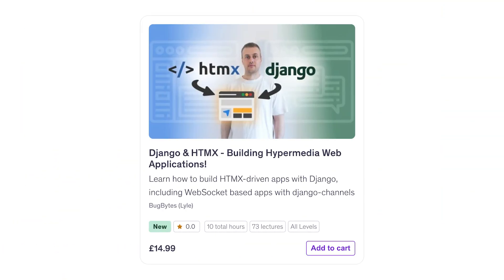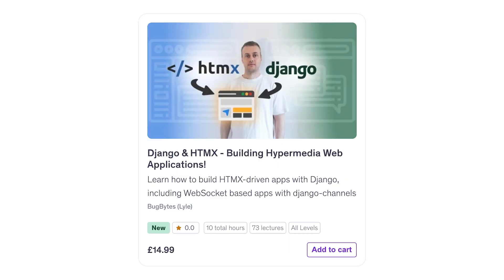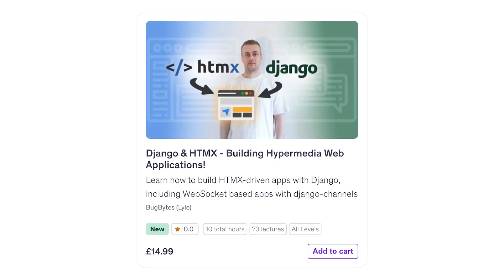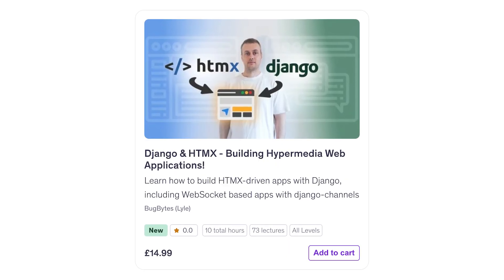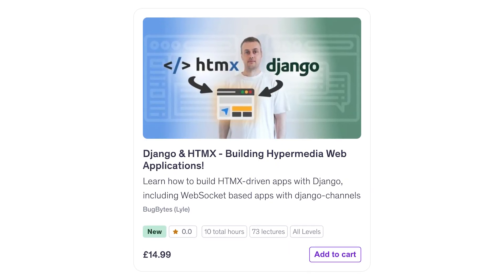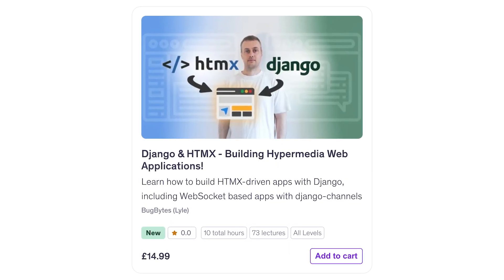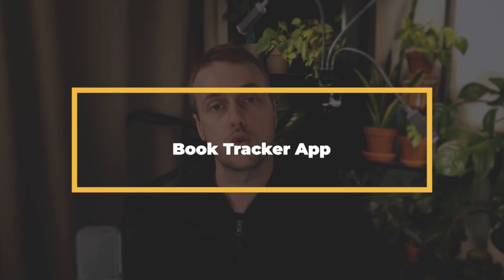Thank you - 50,000 subscribers! | Channel Update + Udemy Course release